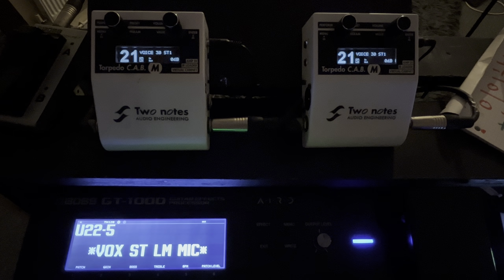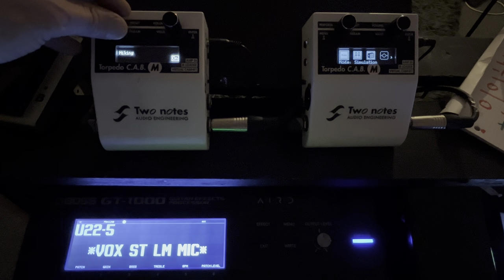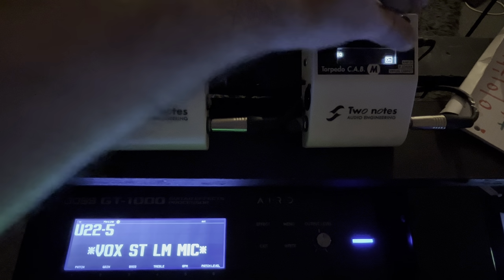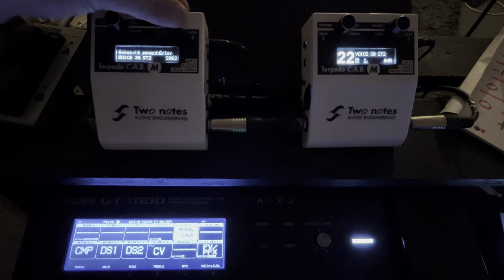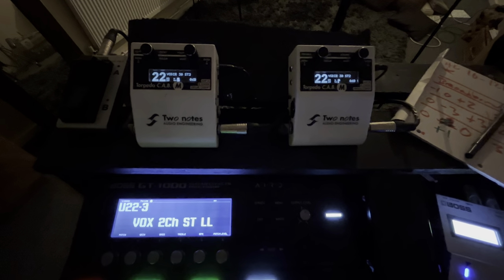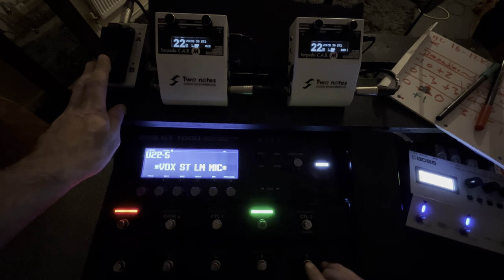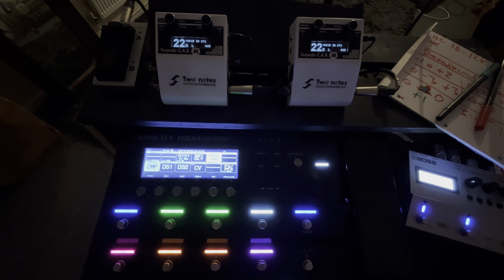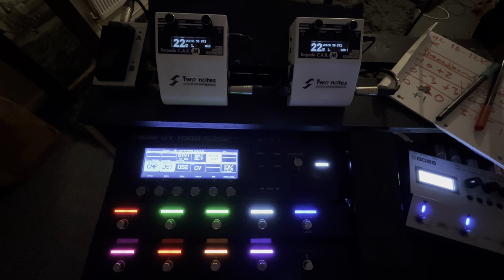BOSS GT1000 A.I.R.D. + Two Notes DynIR, Cab M Ooh La La!!pt. 3 The Cab M bit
Hey guys, hope you’re well!

This part 3 vid is to follow on from the last 2, we’ve looked at how to hook things up in part 1; in part 2 we took a look at how we can route patches in GT1000 & it’s about time we take a look at the settings in Cab M!

Using Vox style DynIR I show you the settings in the units & add a touch of crispness/bite to my tone using Cab M’s EQ.

Hope you find it useful & enjoy!!

Gear used by Plan Zed:
Gibson
- Les Paul Studio (1991 Spec)
- Les Paul Special Tribute P90 (2020 spec)
Epiphone
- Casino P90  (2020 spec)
Fender
- Tele Player (2020 spec), single coils
Yamaha
- Revstar rsp20cr (2016)
Godin
- nylon acoustic
Sire
- P7 Marcus Miller 5 string bass

Amps & effects
BOSS GT-1000
+Two notes Cab M (dry)
+ BOSS SY-300
+ Line6 HXeffects

Beats
Roland SPD-30

Vocals
BOSS VE-500

Loopers (BOSS)
RC-600
RC-505 mk1

Switchers
Bright Onion pedals (UK)

NO COMPUTER
Direct to iPhone 13